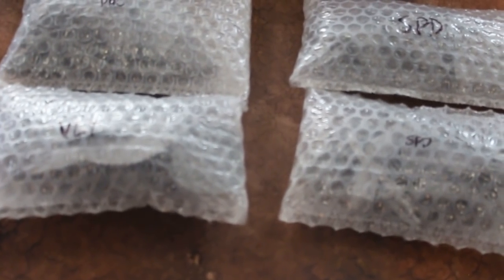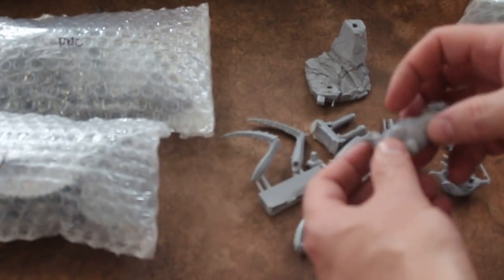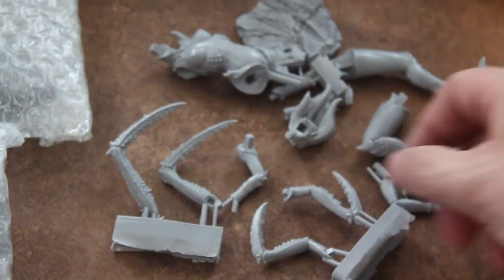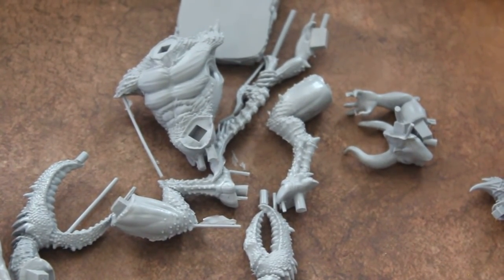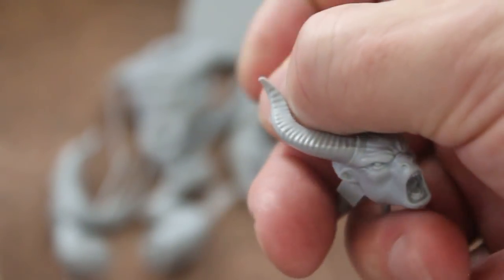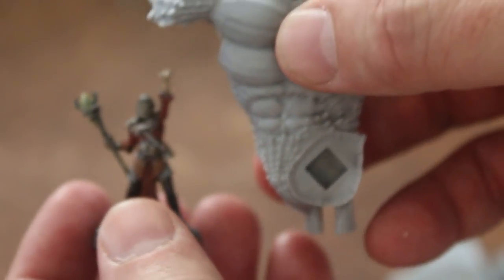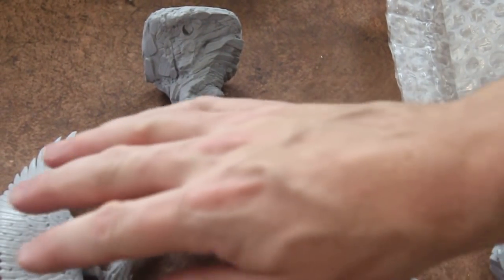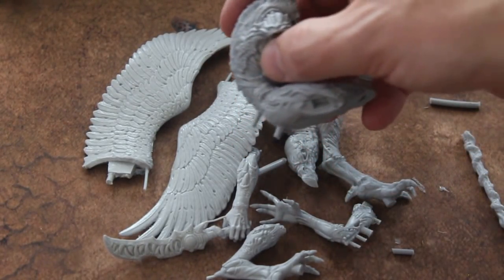My Creature Caster goodies- be jealous